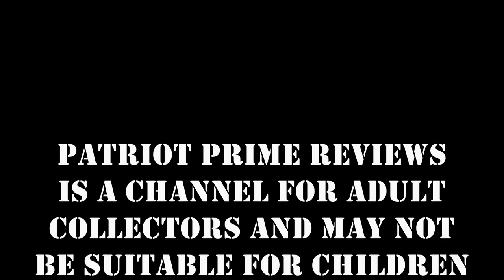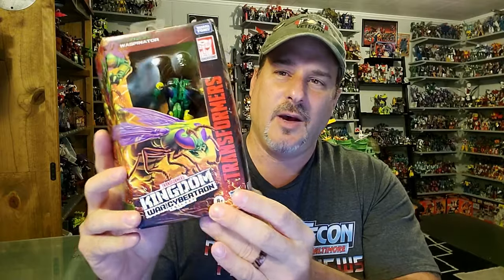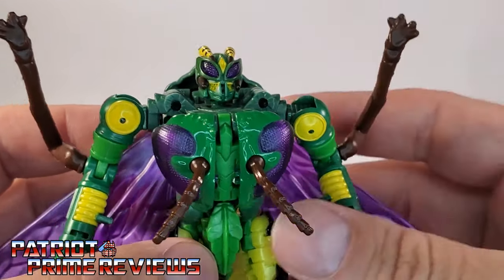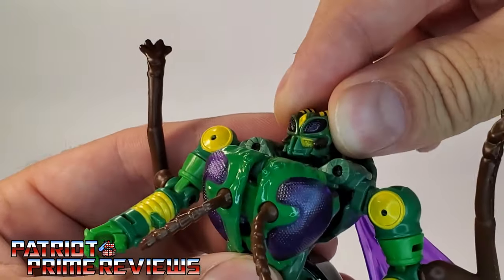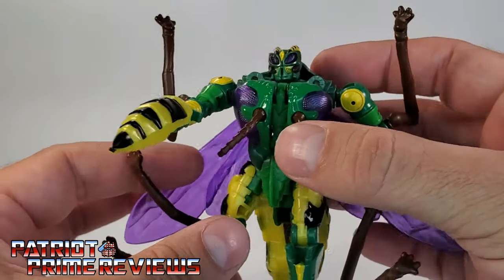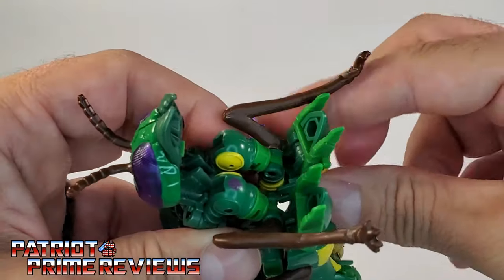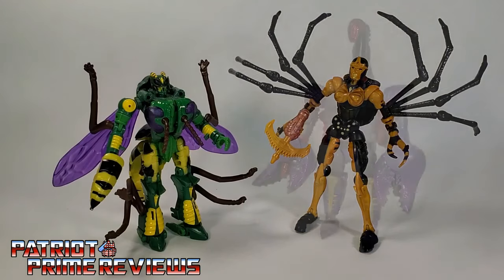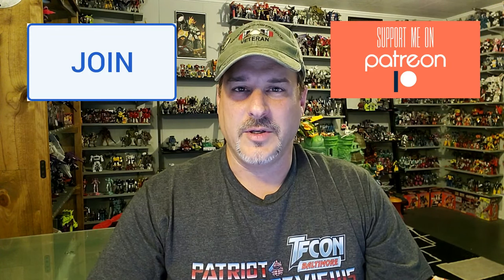Patriot Prime Reviews WFC Kingdom Waspinator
Waspinator finally arrives in the Kingdom line...but is he worth the wait.
CHAPTERS:
0:00 - Toyhax Promo
1:09 - Intro
2:24 - What's In The Box
3:09 - Bot Mode
7:48 - Transformation
10:37 - Beast Mode
11:19 - Comparisons
11:37 - Final Thoughts
12:19 - Does It Belong In Your Collection?